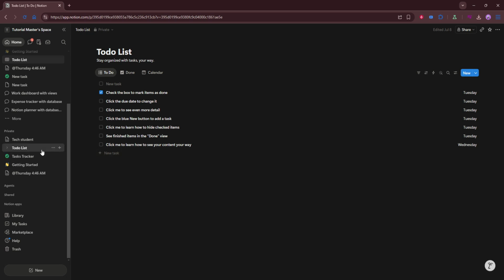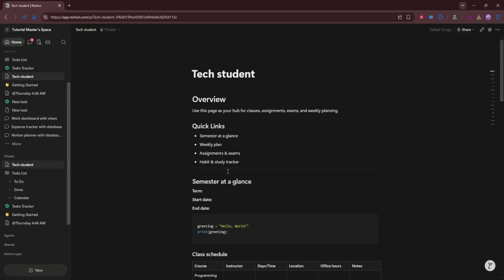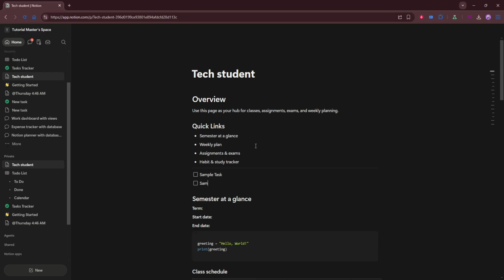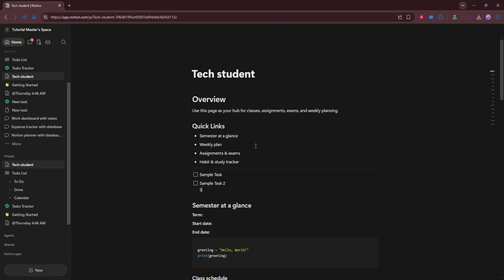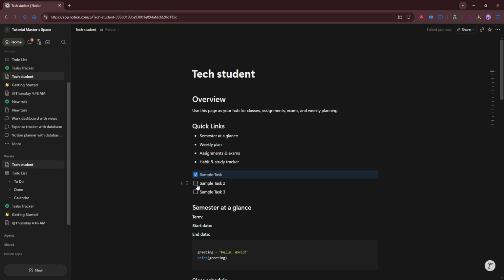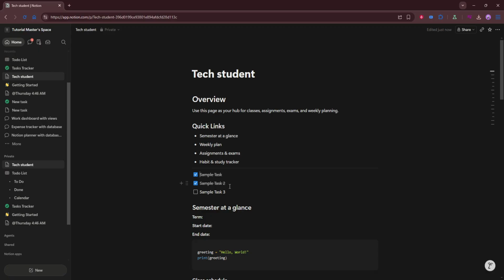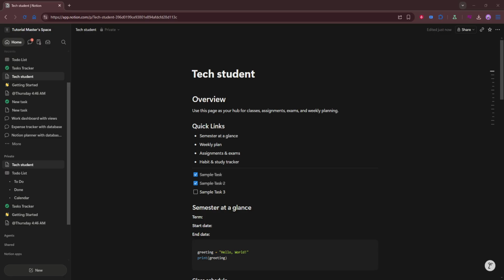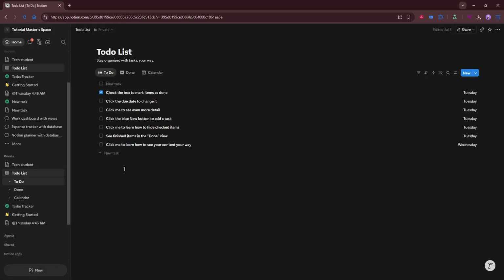Notion How To Create To Do List [Step By Step Guide]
In today's video we cover Notion How To Create To Do List [Step By Step Guide]